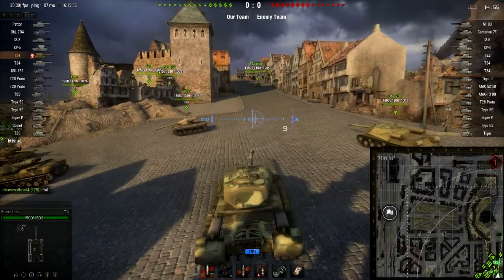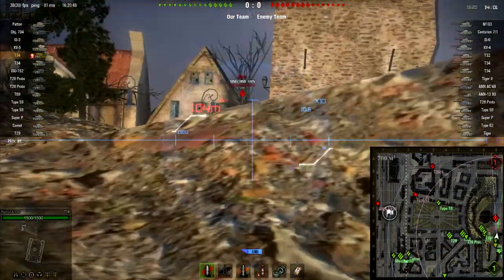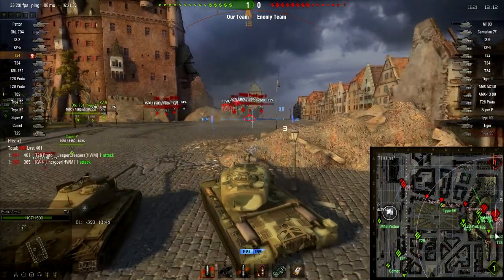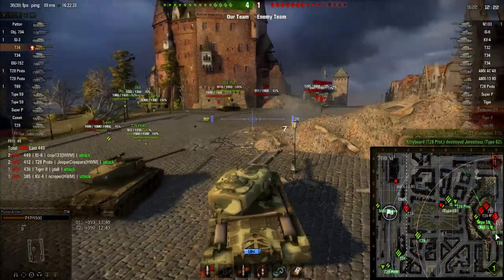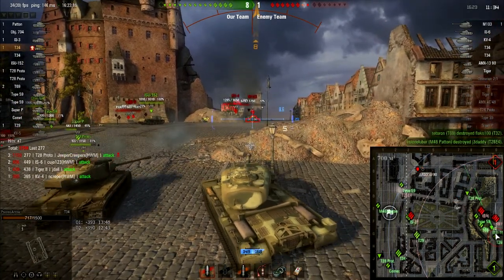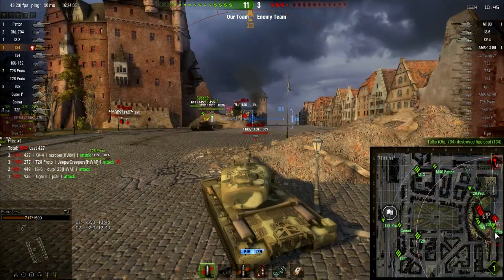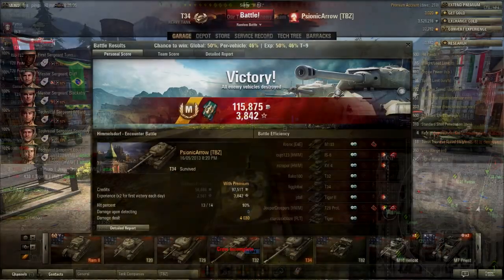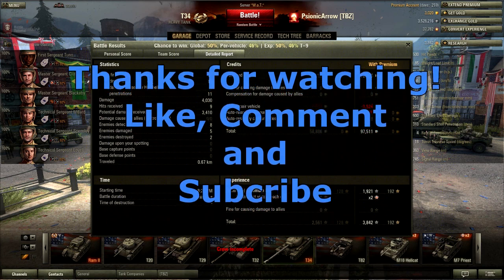WoT: T34 Tier 8 Heavy Gameplay w/ commentary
World of Tanks gameplay of the Premium American Tier VIII T34 heavy tank using the 120 mm Gun T53A1 with 248 mm of penetration and 400 damage.